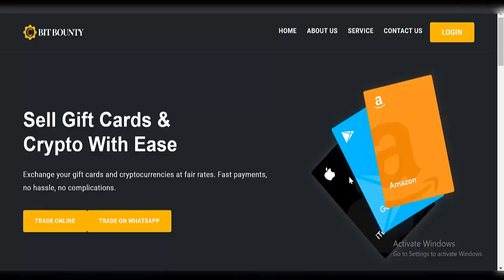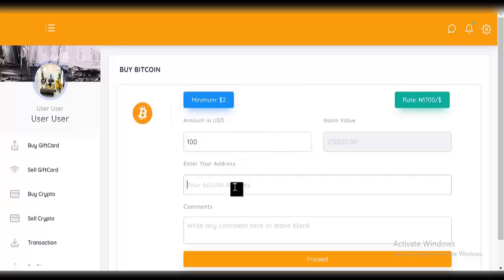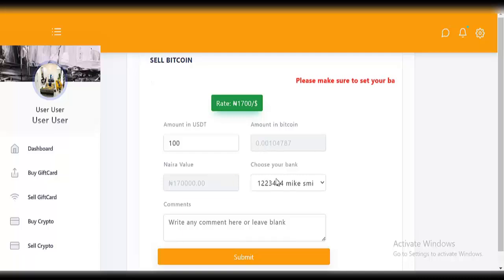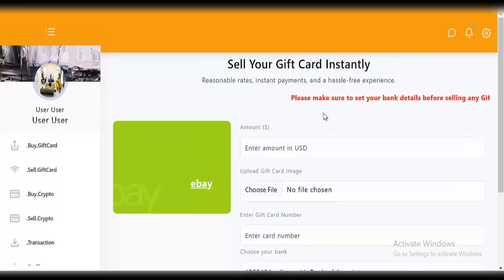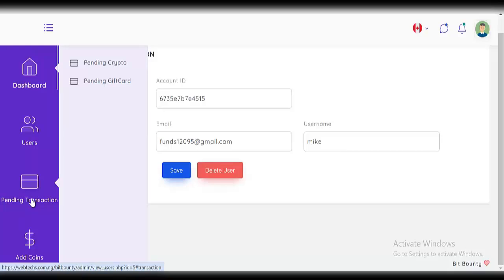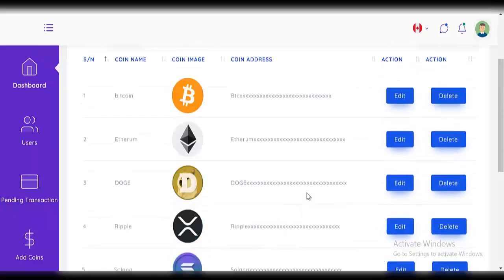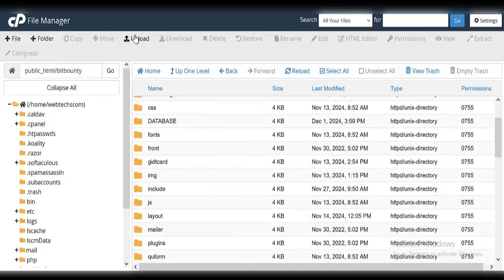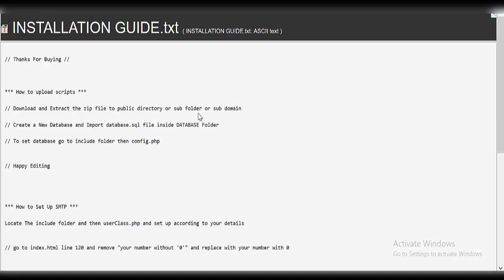How to Design a Secure Trading Website for Crypto & Gift Cards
Are you looking to create a trading website for seamless transactions in cryptocurrencies and gift cards?
In this video, we’ll show you step-by-step how to design a powerful, user-friendly platform for buying, selling, and exchanging Bitcoin, Ethereum, and popular gift cards like Amazon, iTunes, and more.

Learn essential tips for:
✅ Designing a secure trading platform
✅ Integrating crypto wallets for smooth transactions
✅ Implementing instant payment systems
✅ Creating a responsive, user-friendly interface
✅ Ensuring 24/7 customer support for user trust
✅ Best exchange rates
✅ Instant payments
✅ Trusted & secure platform
✅ Available worldwide

👉 Start building your dream platform today.

Have you been searching for an excellent, legitimate and easy way to quickly make money online in Nigeria?
Then you’ve got to listen and act quickly with everything you will learn from this video.

My name is Ajayi Adebayo, I am the Founder of: Webbiit Technologies
Are you looking for High Paying Skills for Online Business, then always check this channel as I will bring to you regular ways to make money online in Nigeria this new year 2024
 These videos are strictly for educational and training purposes, therefore I do not guarantee anything, also please take note that Hackers are everywhere targeting  crypto sites, always make sure your eyes are on your wallets to avoid it being changed.

We won't be liable for any of those issues from clients and also pass same messages to your clients so we all can be saved and protected from intruders.